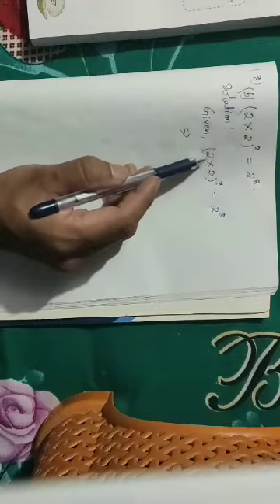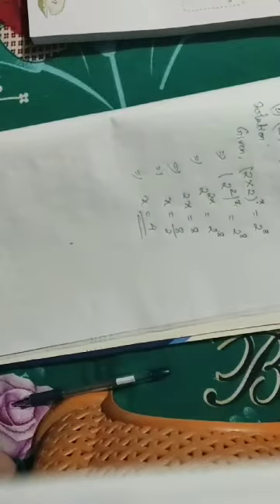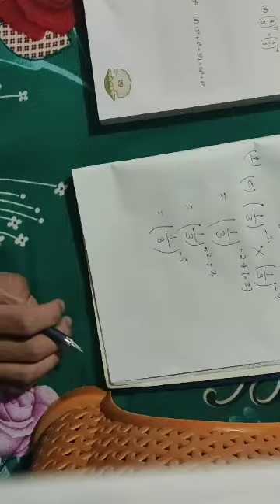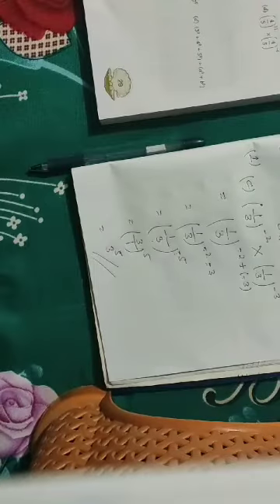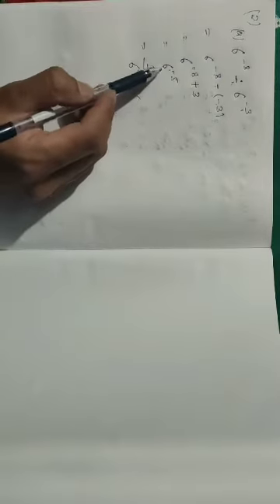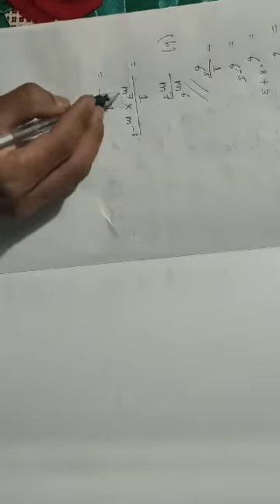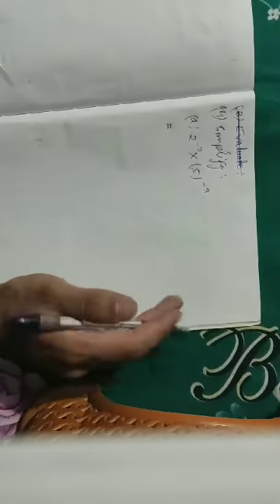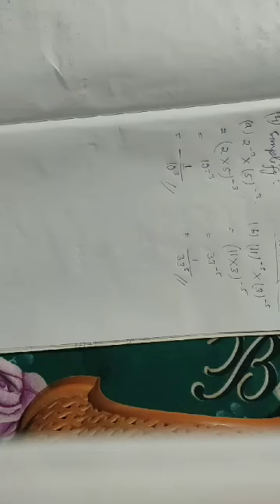CLASS VIII - MATHS (CONTINUATION OF PREVIOUS CHAPTER)